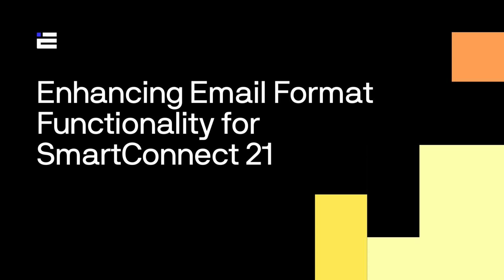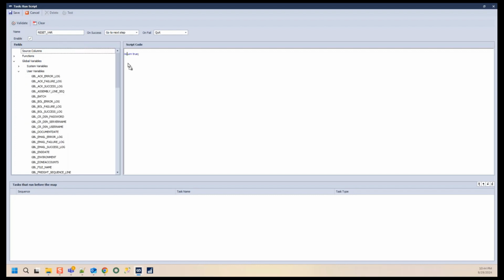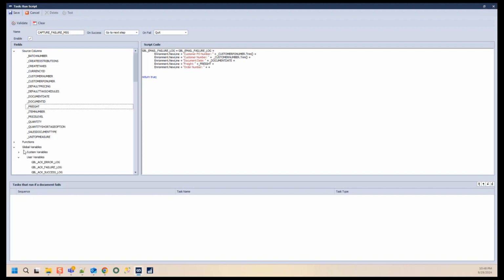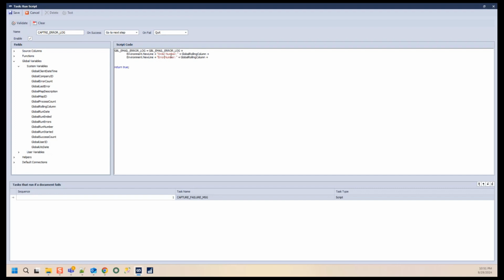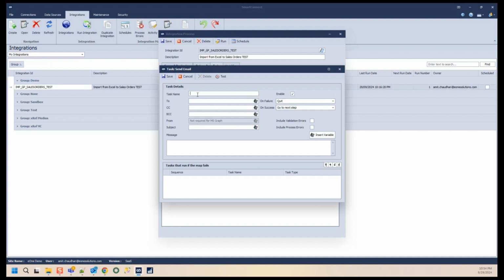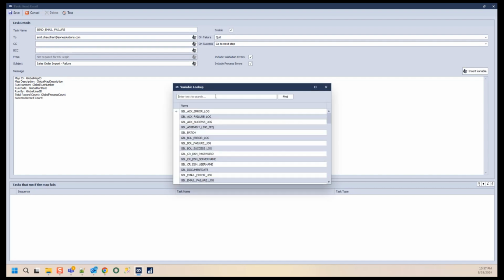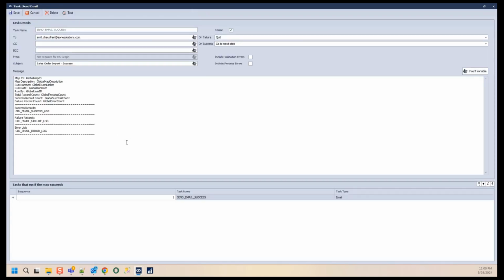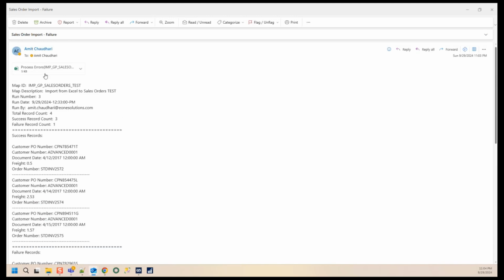Enhancing Email Format Functionality for SmartConnect 21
In day-to-day processes, effective email notification is a critical component of business success. Many clients are recognizing the importance of integrating email functionality into their integration. This adjustment inside integration not only enhances email notification but also offers greater visibility into key processes. This video offers a solution for implementing it with global variables, along with strategies to effectively manage them according to your requirements.